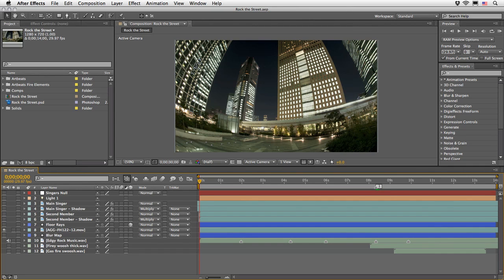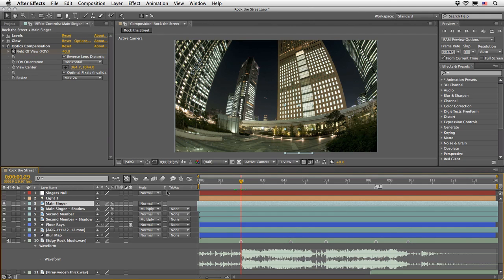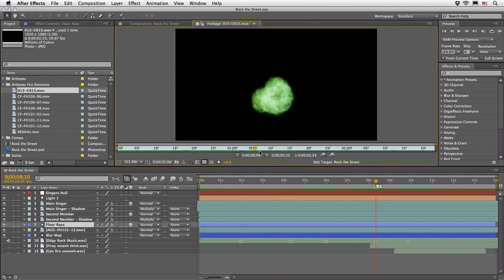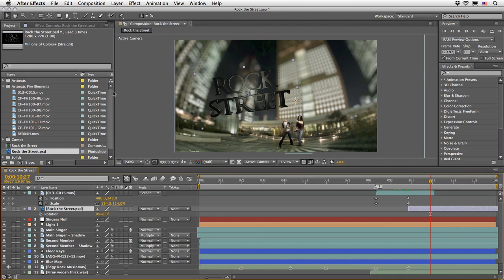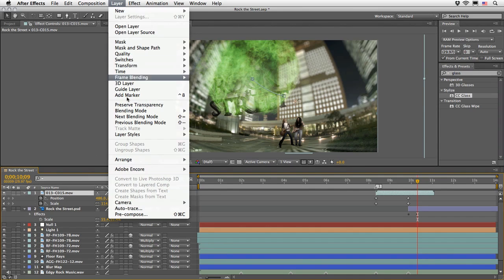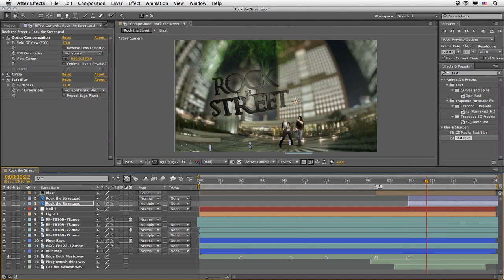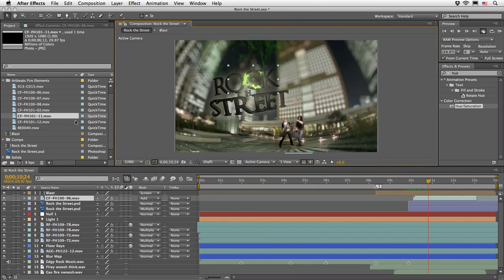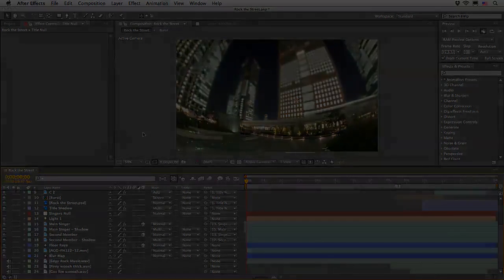Rock the Street 2